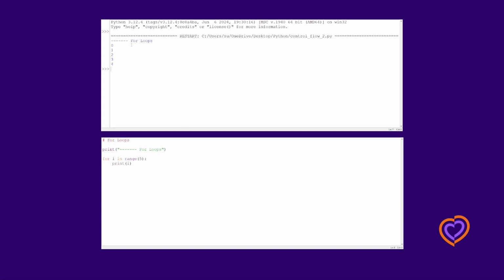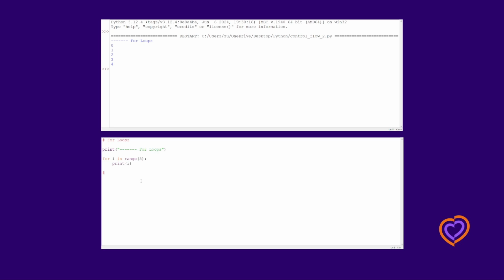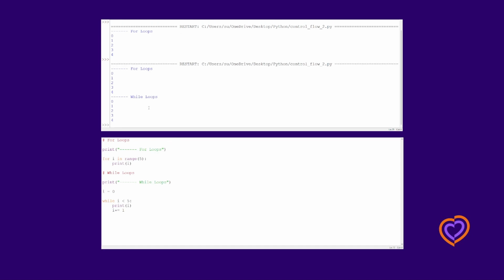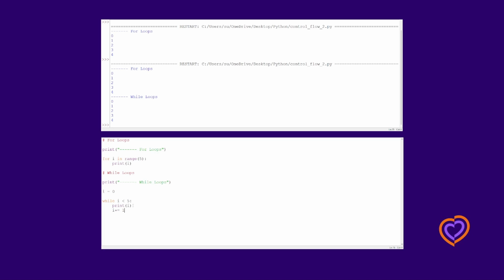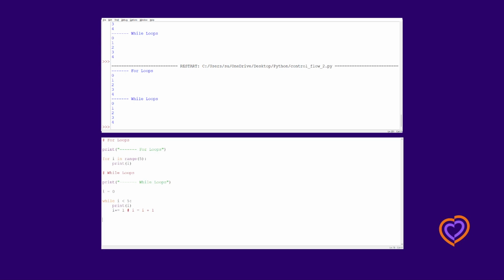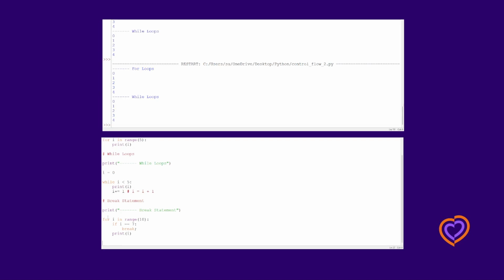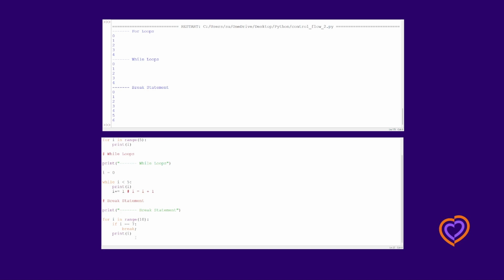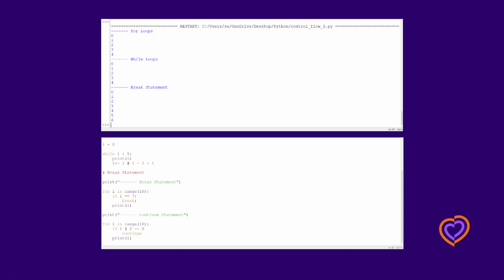Control Flow - Part 2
In this lesson we continue exploring control flow. This time with Loops.

Loops are used to execute the same block of code repeatedly as long as a particular condition is true.